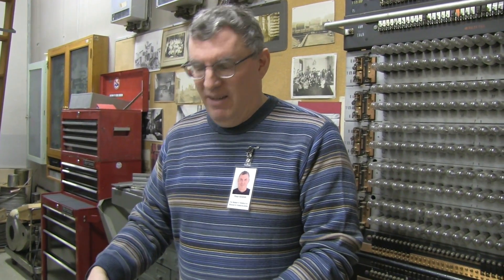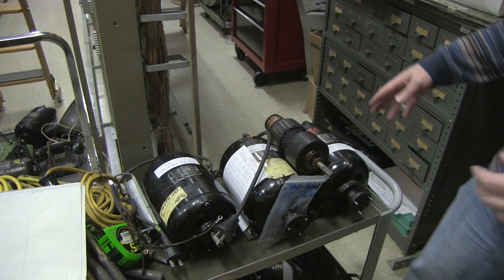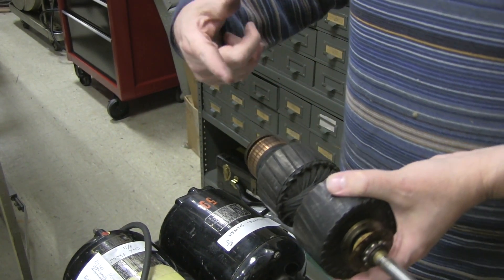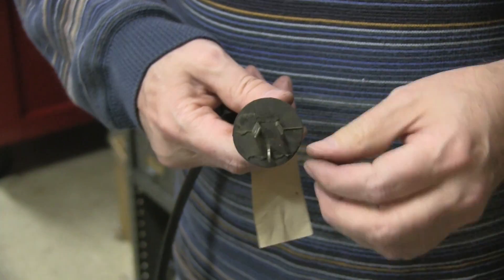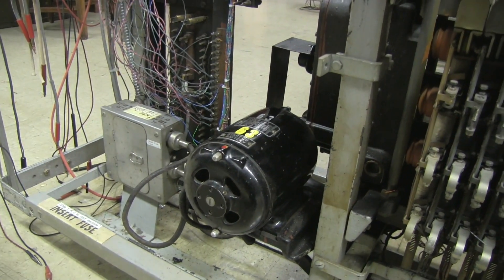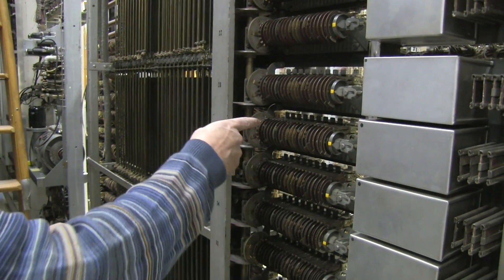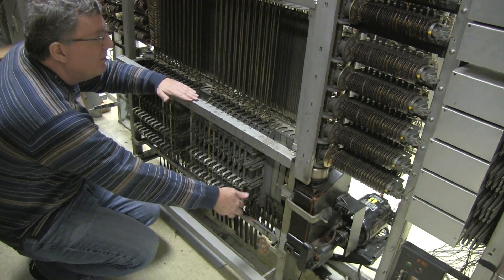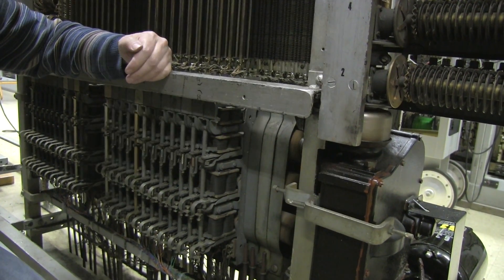Overhauling duplex motors in our 1923 Panel Office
Museum volunteer Peter Amstein talks about his most recent project. These AC/DC motors were manufactured for the Bell system by General Electric. The idea was that if you lost AC or DC power, the motors could stay running on one until the other was restored.